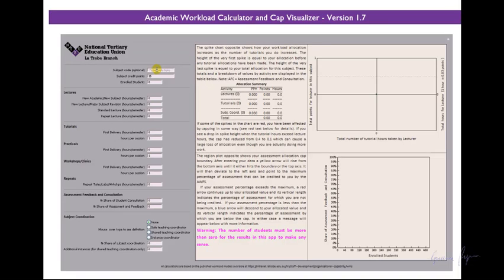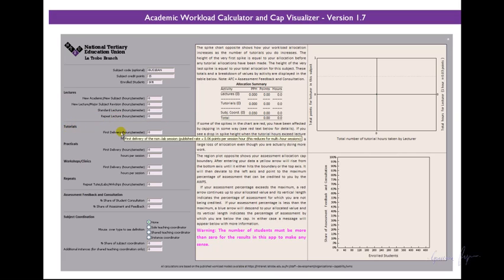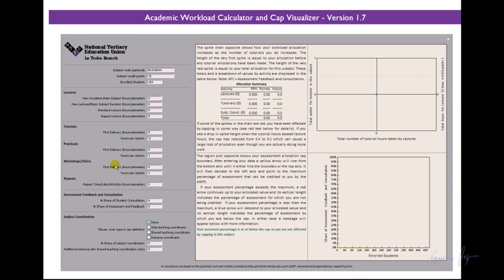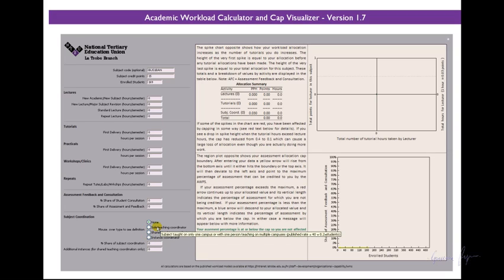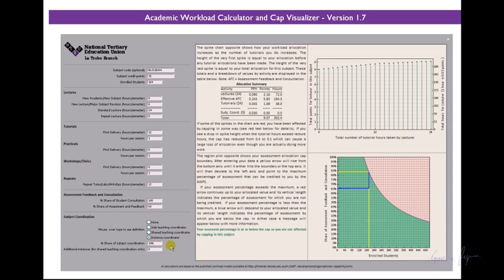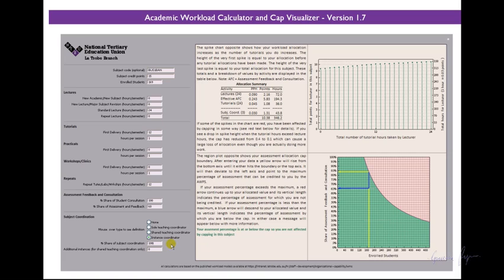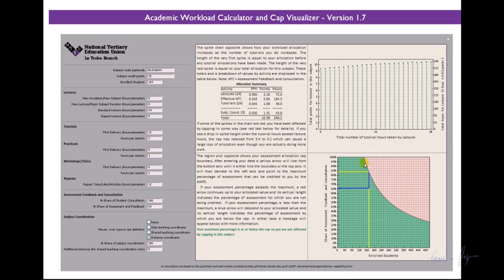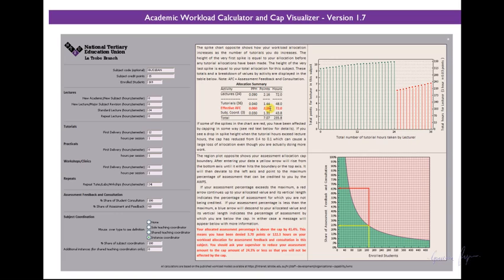La Trobe Branch: The workload calculator and the caps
To give staff an intuitive interface to calculate and check their workload allocation for a single subject.

The Academics Workload Calculator and Cap Visualizer (Version 1.7.1) is a computable document (CDF) application. To use it you must download the free CDF player from Wolfram Research It is free and easy to install and once installed, the application will open when you double click on it.